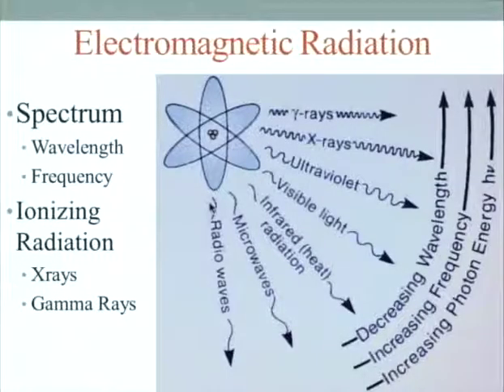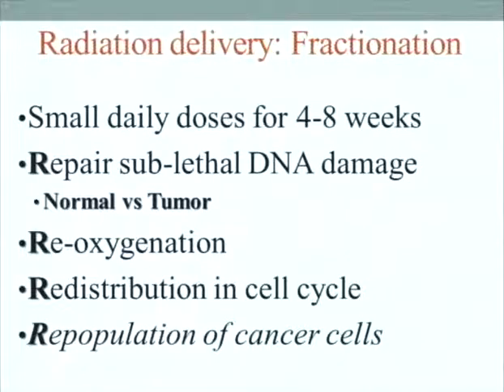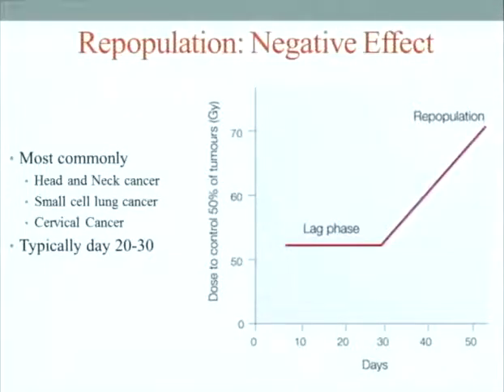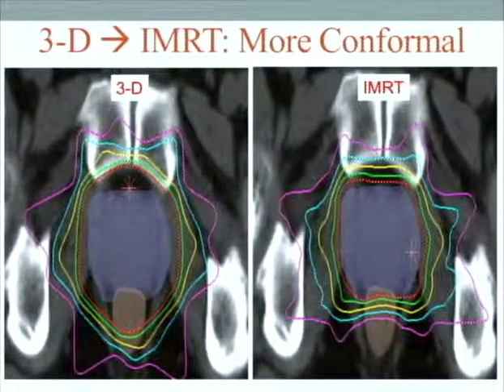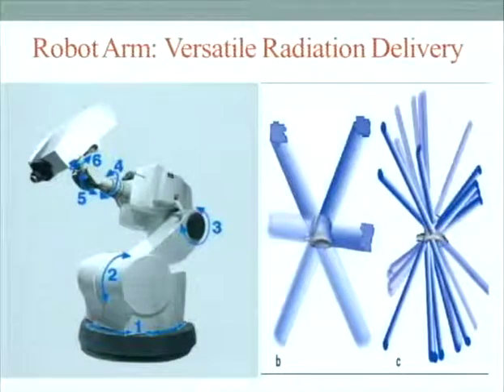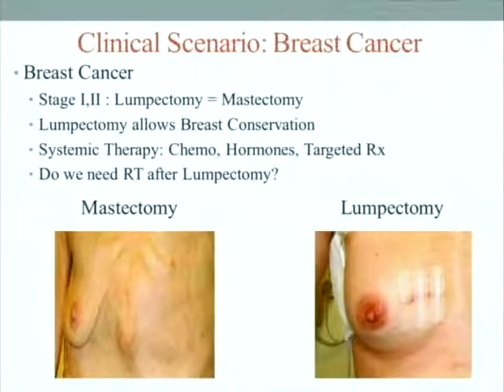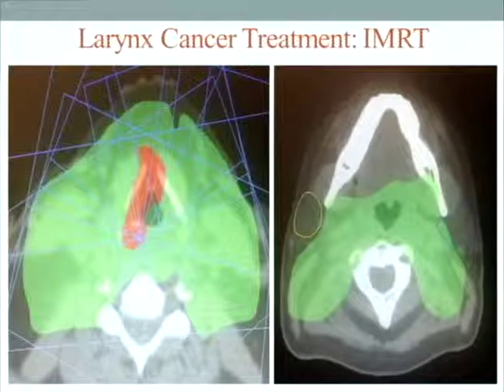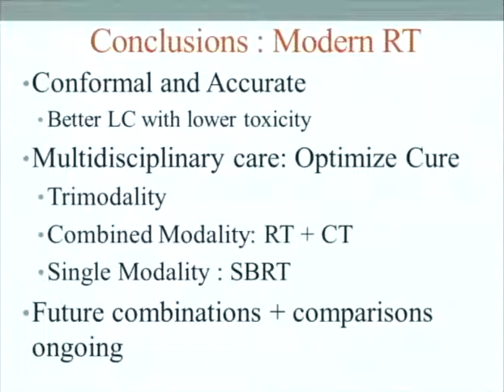RWMC 14 Radiation Therapy Biology Technology and Clinical Role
From the 2014 New England Oncology Symposium
Mohit Kasibhatla, MD